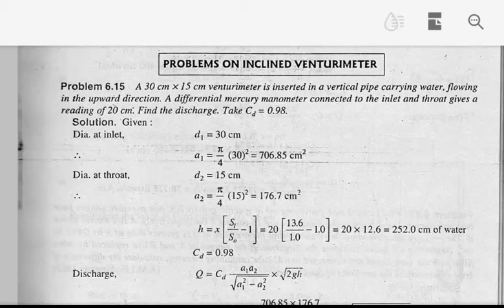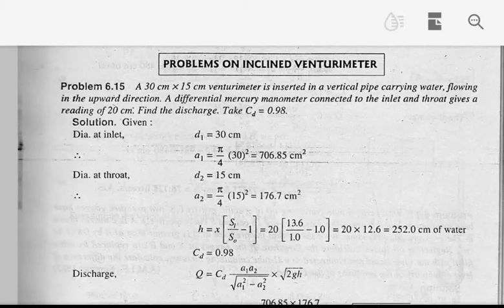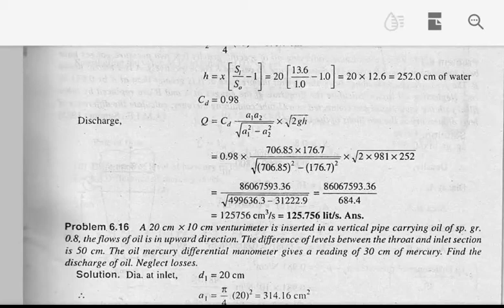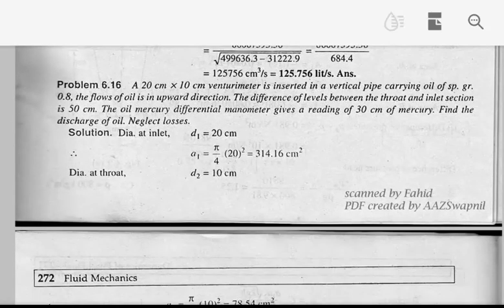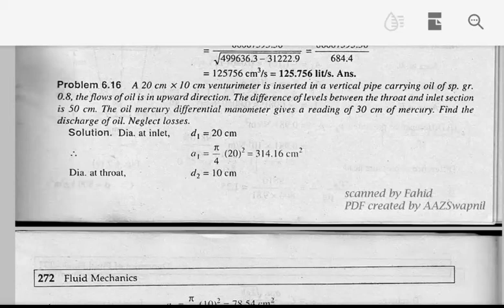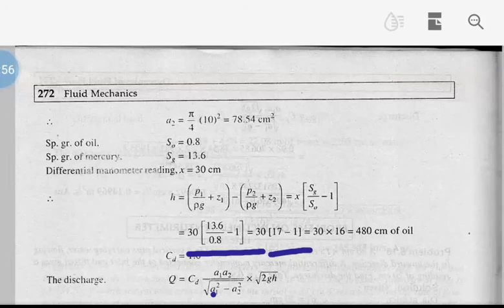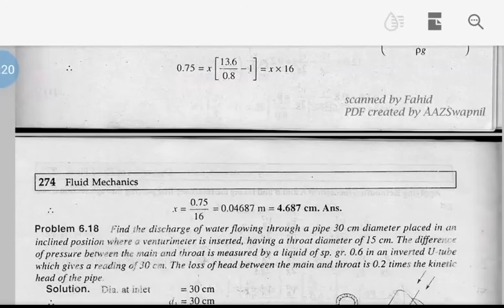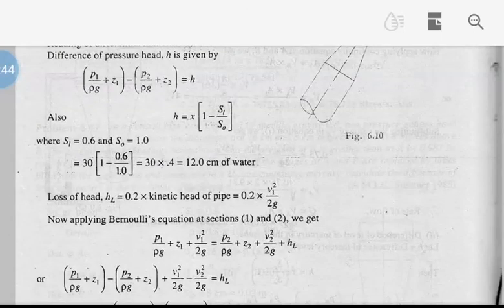Inclined venturimeter problems with solution